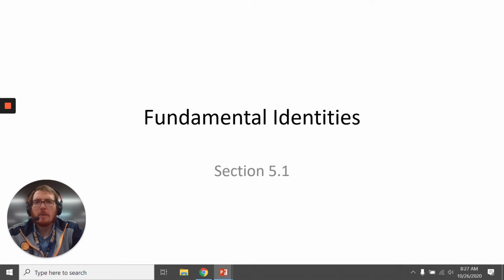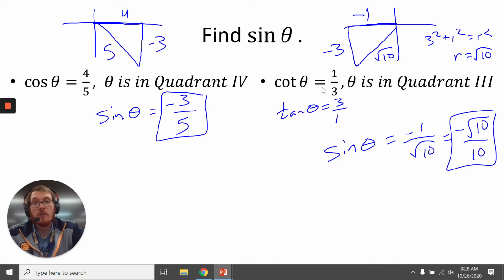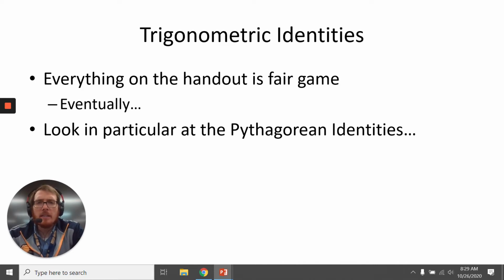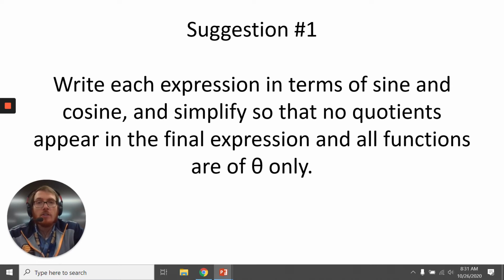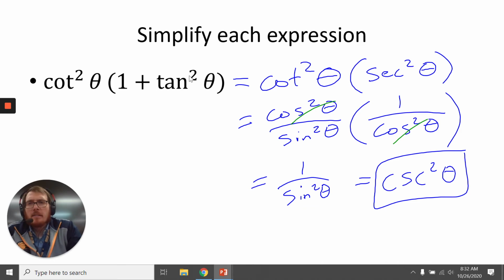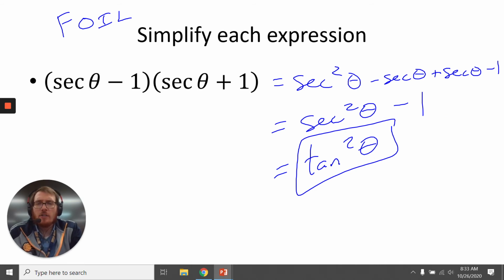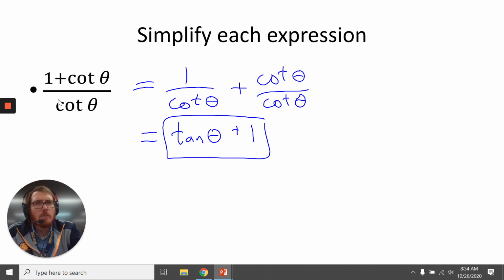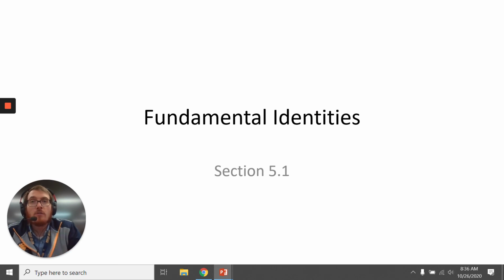Trig - Section 5.1 - Fundamental Identities - Day 1